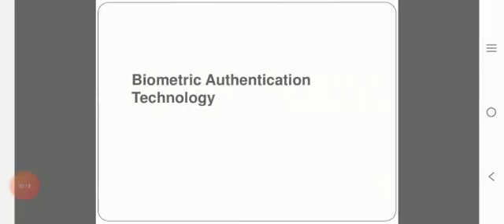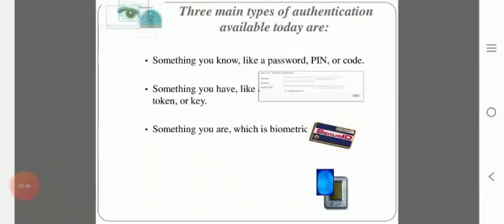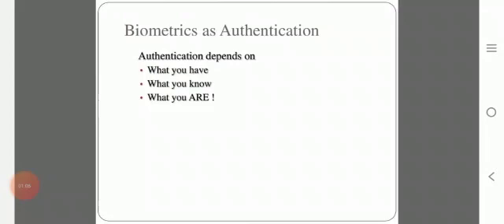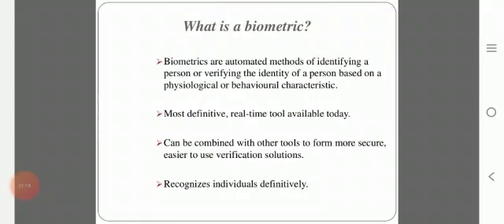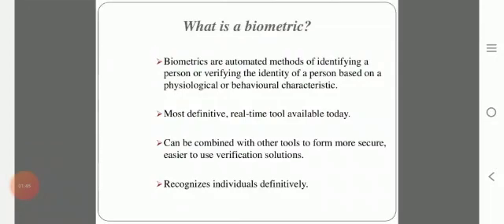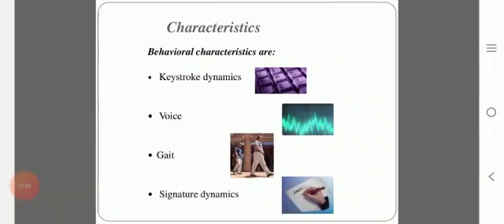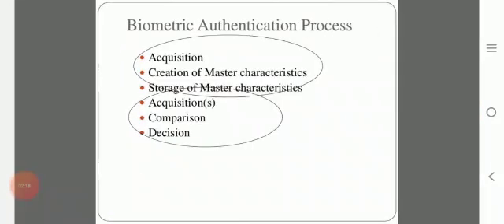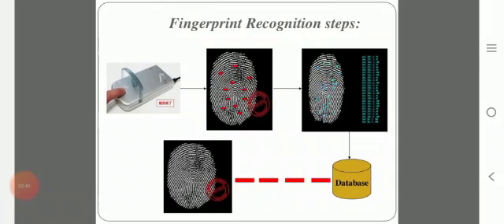Is aat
Video from Koushik